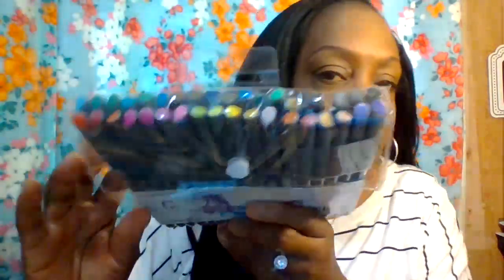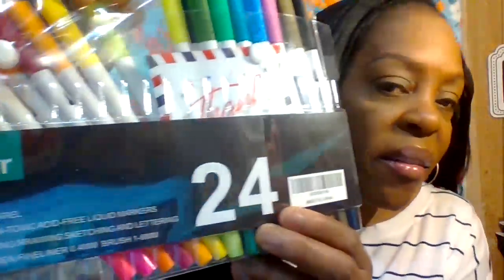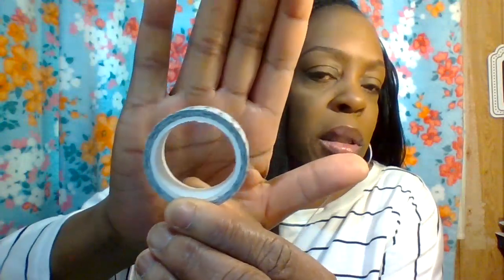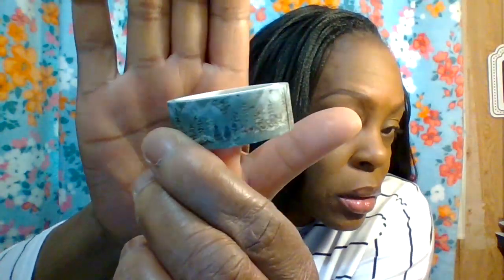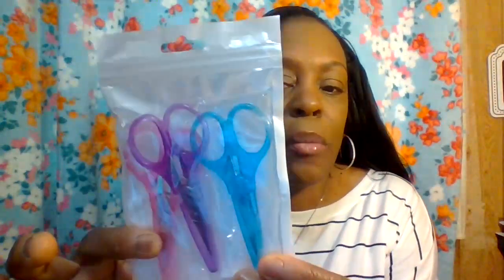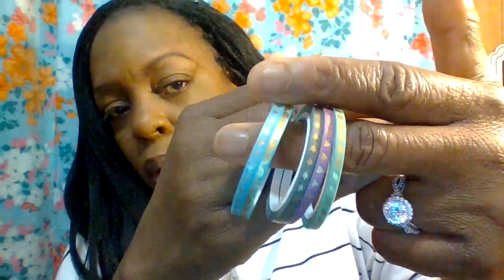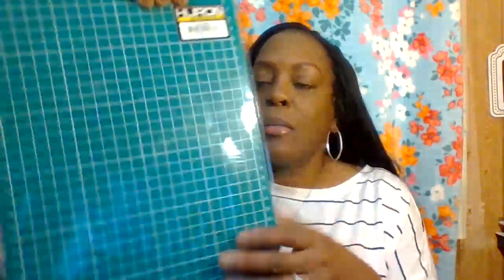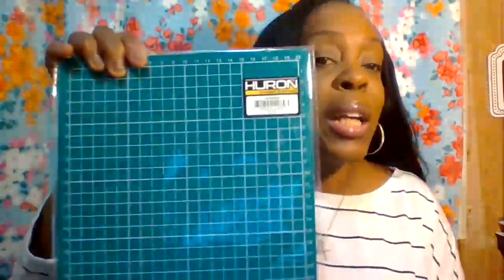AMAZON ORDER HAUL / (PART 7)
SIT BACK AND RELAX WITH A SNACK, SOMETHING TO DRINK OF YOUR CHOICE, TAKE NOTES WITH NOTEPAD AND PEN.

Dual Brush Marker Pens for Coloring Books, Tanmit Fine Tip Coloring Marker & Brush Pen set for journaling Note Taking Writing Art project, PRICE $ 9.97,  2. White out Tape, 12 pck White out - 13.13 Feet corrction Tape, PRICE $ 8.99,  3. YUBX 24 rolls Washi tape Set Foil Gold skinny,  PRICE $ 6.99,  4. Washi Tape set, 12 Rolls Green Leaves Decorative Tape Spring Plants Tropical Greenery Masking Tape, PRICE $ 9.99,  5. DIYSELF 1 PCS Craft HOBBY Knife Exacto  Knife with 11 pcs Stainless Steel Blade kit, PRICE  $ 4.99,  6. Self heating Sewing Mat, 12inch x 18inch Rotary Cutting Mat Double Sided  5-ply craft Cutting Board, PRICE $ 8.99.

MAKE SURE YOU CHECK OUT AMAZON FOR THESE AWESOME ITEMS I PURCHASED FOR CRAFTING, PLANNER SUPPLIES AND MANY MORE THINGS YOU MAY NEED FROM AMAZON.

THANK YOU ALL SO MUCH FOR THE SUPPORT AND WATCHING MY VIDEOS. I APPRECIATE YOU ALL EACH AND EVERYONE OF YOU. HAVE A GREAT REST OF THE WEEK, SO STAY SAFE, STAY ENCOURAGED AND NEVER GIVE UP, MAKE YOUR DREAMS, GOALS COME TRUE. HAPPY PRACTICAL TUESDAY FROM THE BEAUTY ROOM. BYE